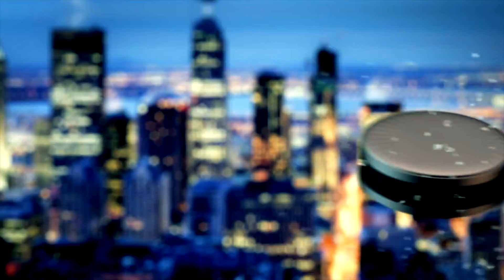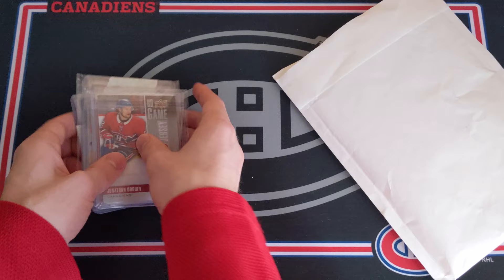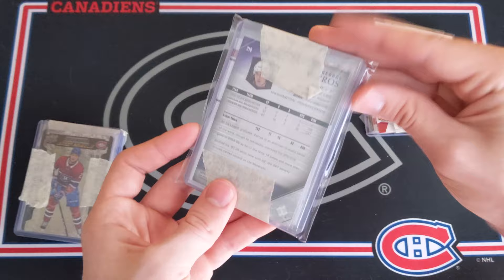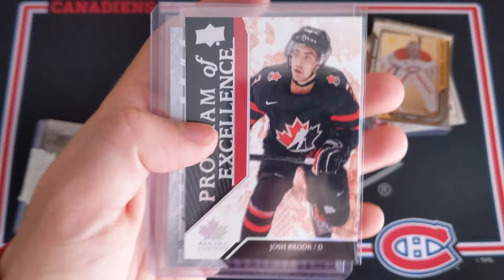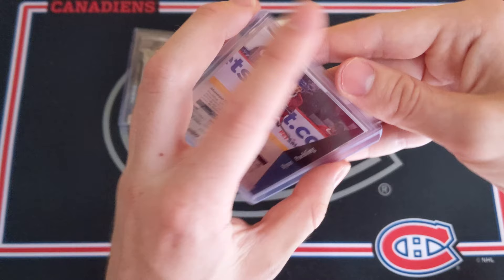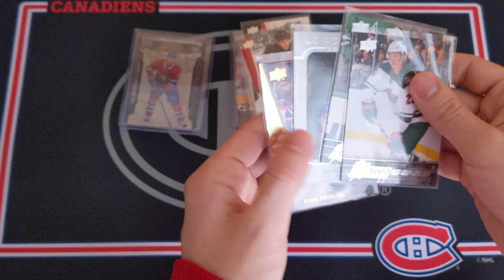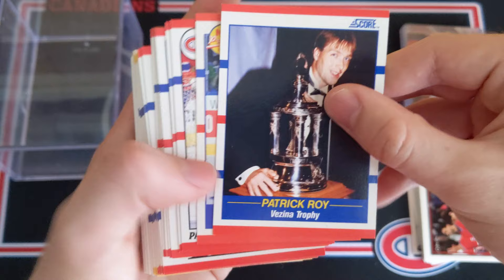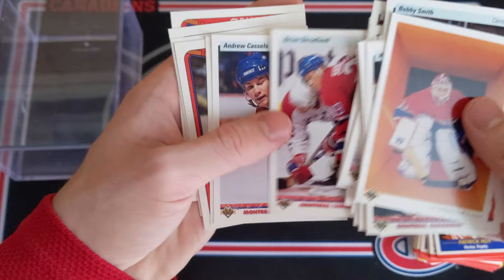WHAT A MAILDAY! Opening 4 Amazing Hockey Card Packages from Subscribers and Upper Deck!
In this video I am opening up some packages that I received in the past few weeks!

0:32 = Package from Tyler
4:23 = Package from UD
7:26 = Package from Jeff
18:39 = Package from bdubs1999